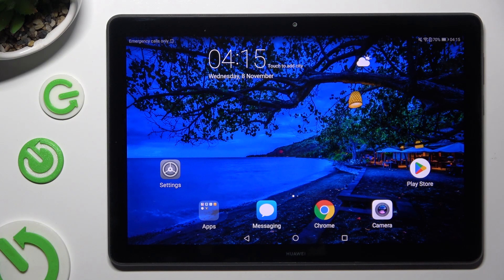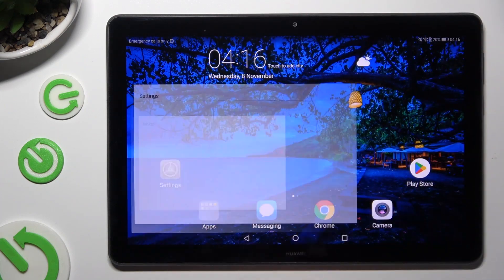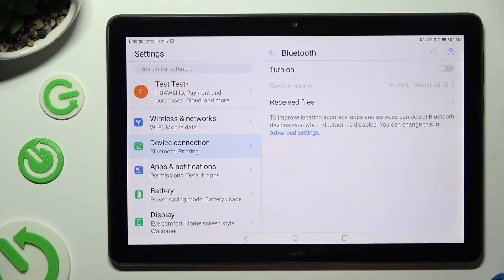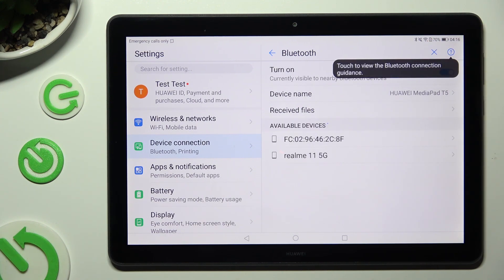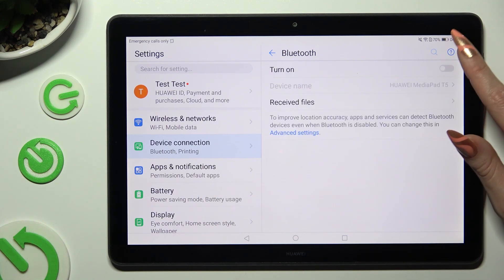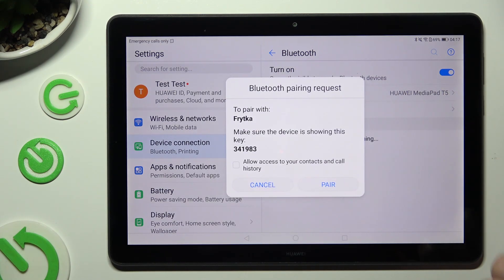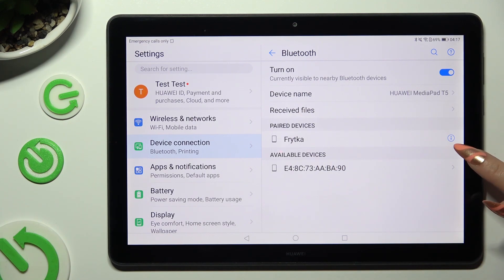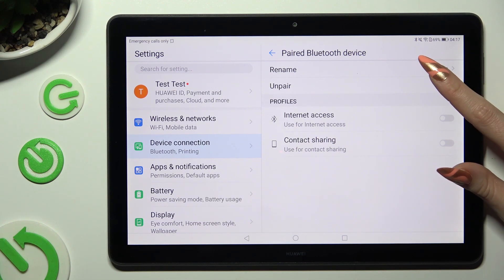How to Connect Bluetooth Device to HUAWEI Mediapad T5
Find out more about HUAWEI Mediapad T5:
Enhance your HUAWEI Mediapad T5 experience by effortlessly connecting Bluetooth devices to your tablet. Our latest tutorial guides you through the process of establishing a wireless connection with various Bluetooth-enabled devices. Follow our steps and learn how to pair and connect your Mediapad T5 with Bluetooth headphones, speakers, or other wireless accessories. Visit our YouTube channel if you want to know more about HUAWEI Mediapad T5.

How to connect Bluetooth device to HUAWEI Mediapad T5? How to pair Bluetooth device with HUAWEI Mediapad T5?